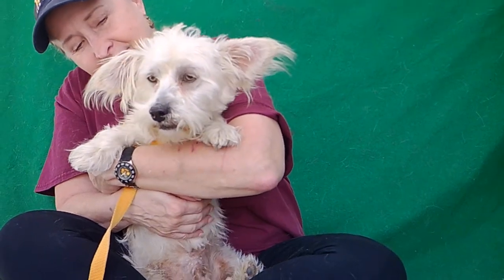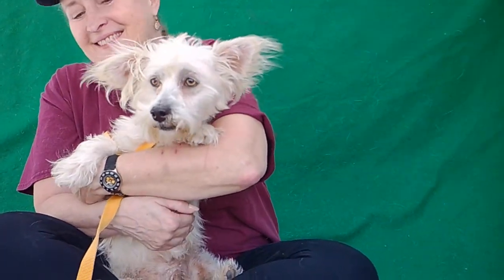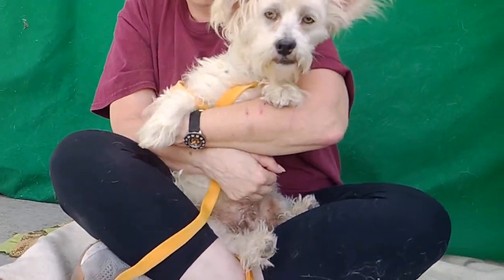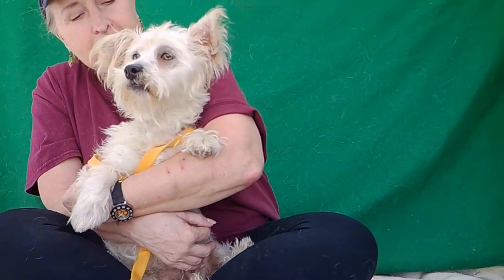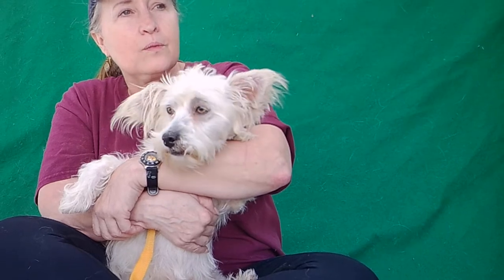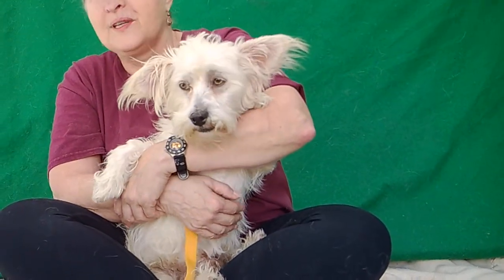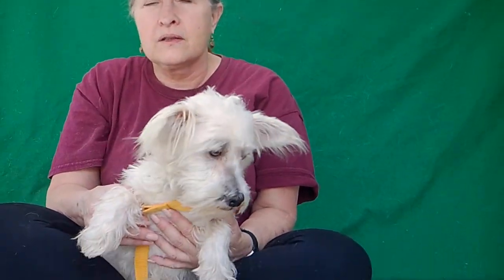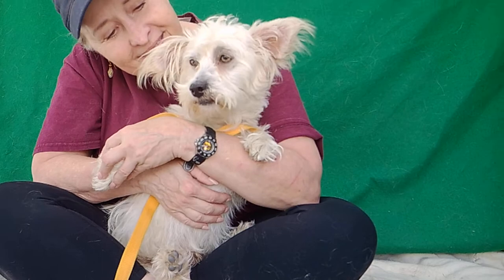A5326064 Bailey | Maltese/West Highland Terrier Puppy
A5326064 Bailey is a tender 10-month- old white male Maltese and West Highland Terrier mix puppy who was found as a stray in El Monte and brought to the Baldwin Park Animal Care Center on October 9th. Weighing 14 lbs, Bailey is cute as a button with little bat ears and beautiful eyes. This little Westie reminded one of our volunteers of a Muppet with his scruffy fur and adorable face. He has a fun terrier personality that will come out and shine once he’s out of the noisy shelter environment that he finds a bit overwhelming. Bailey has puppy energy and needs all the basic training to be a good housemate. A great size for any type of home, Bailey will be happy with daily neighborhood walks and cuddles on the couch with his new best friend.